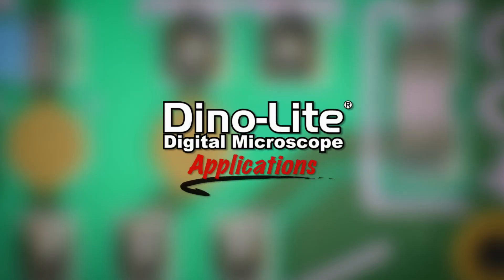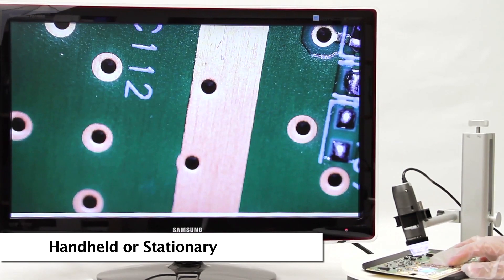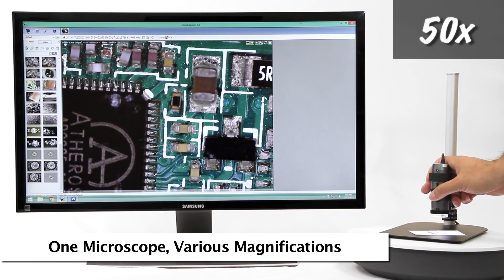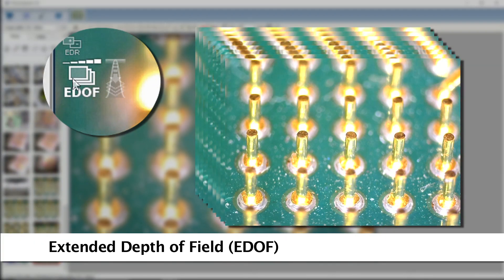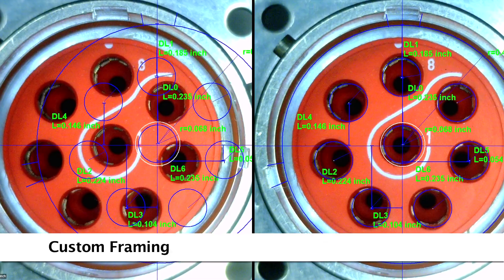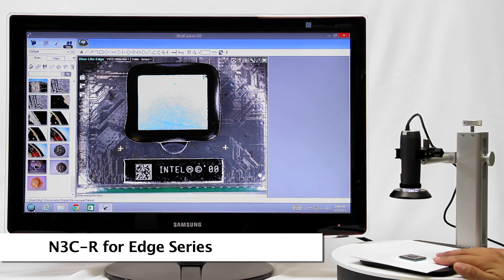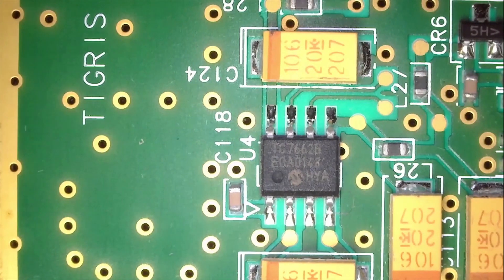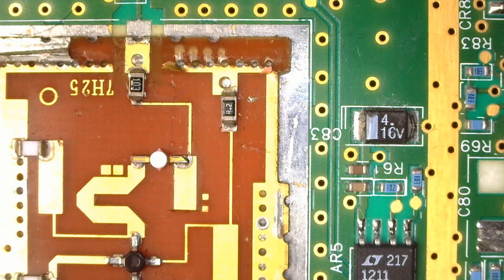Dino-Lite Applications: PCB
A brief overview of using Dino-Lite digital microscope cameras and accessories for PCB and IC work.